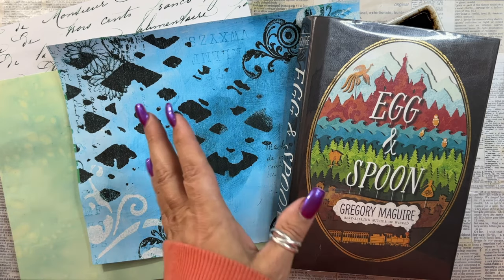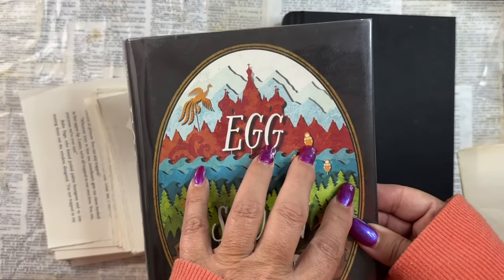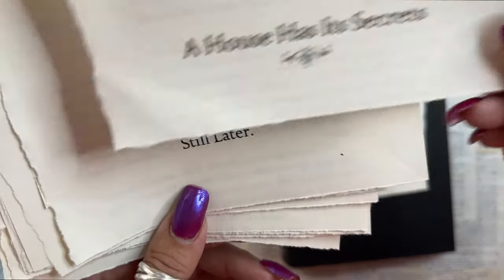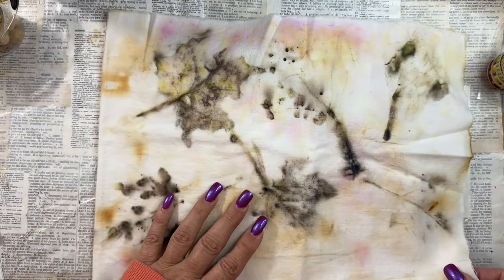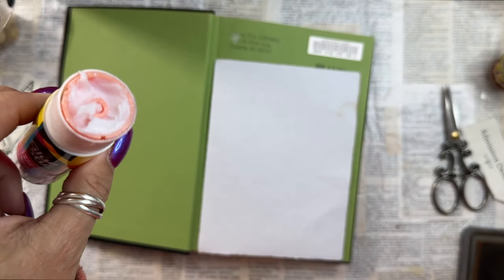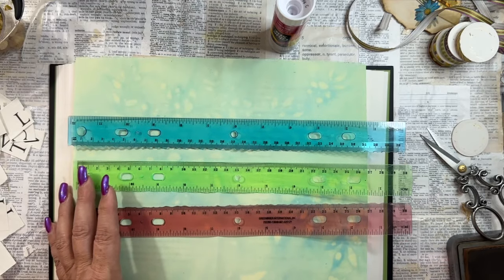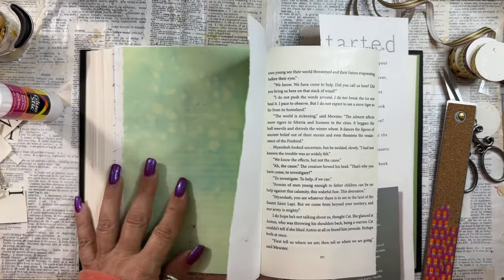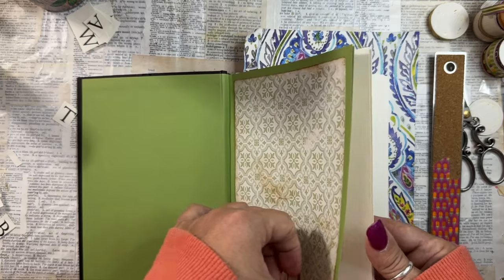Make an eclectic altered book with me, just because use creating & beauty to calm the mental chaos 🪷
Because sometime ya' just want to be IN CONTROL of things, lol. I've been wanting to start an eclectic book for some time and now's the time.
There are lots of ways YOU can help support the channel 🌊 so that the creative, sometimes snarky, content keeps coming your way on a regular basis 😉 (many of them FREE and they're ALL greatly appreciated!!):

NEW: 💚💲 Hit the “Thanks”/Heart button (just below every video) That is an easy, easy way to show the channel some love with just one click: If you get a good laugh, some good tips, have some fun, get a new idea, or enjoy new takes on old ideas, give that button a hit and in one click, help assure more of the same comes your way.

📚📜🏷 Looking for boatloads of additional info videos and cool JuJo FREE printables created just for you?

More than HALF the people who watch are not YET subscribed, subscriptions mean a great deal to the channel, so if you find yourself here again, please hit that subscribe button. Thanx!!